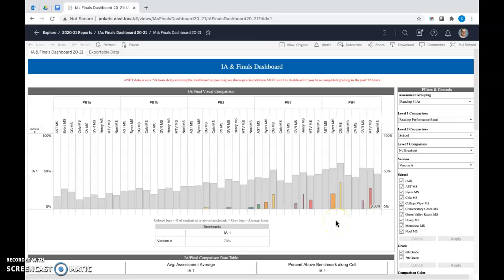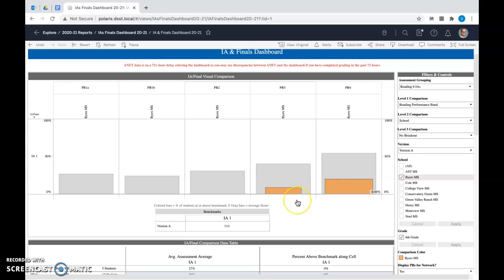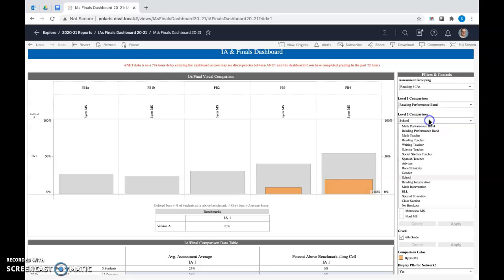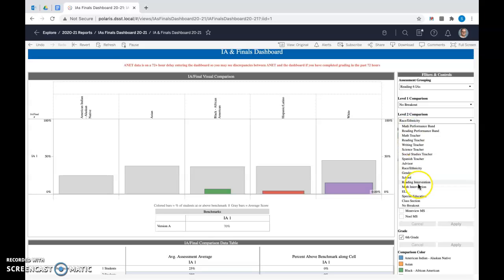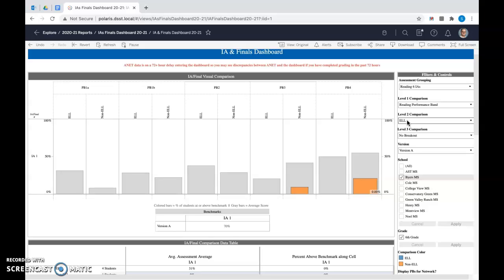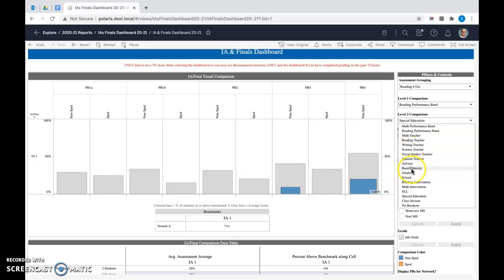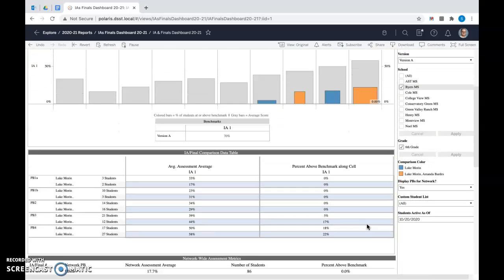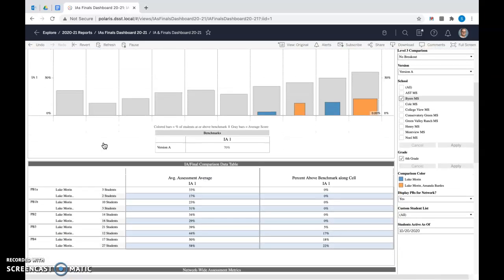IAs/Finals Dashboard 20-21